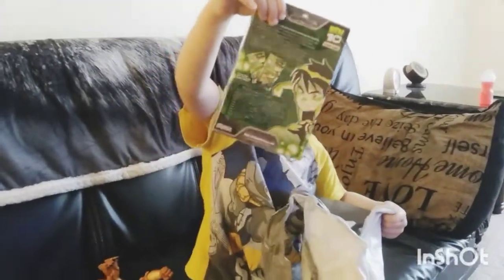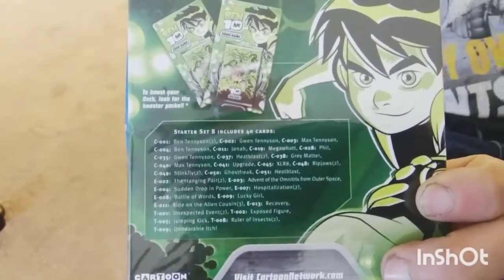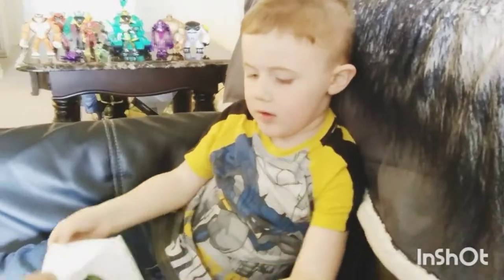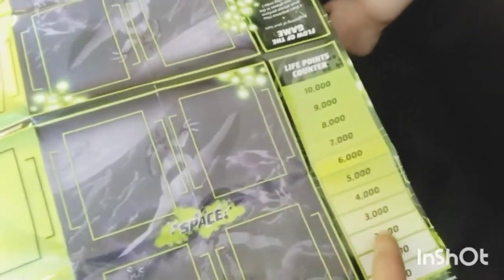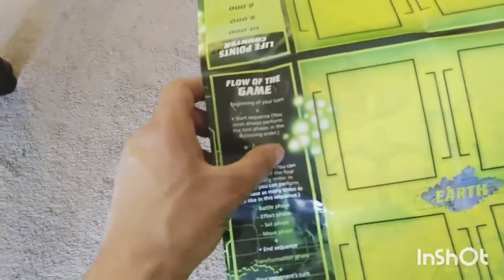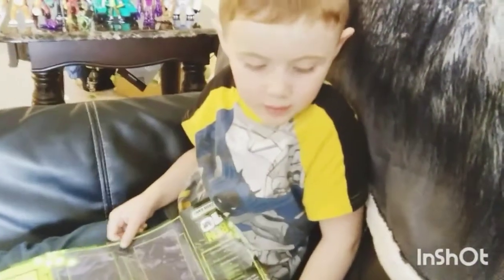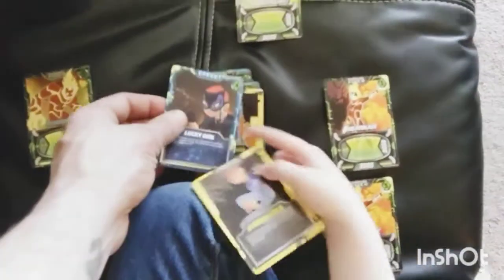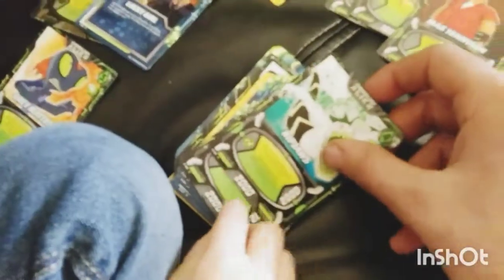Ben 10 Collectible Trading Card Game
Ben 10 collectible card game! Watch our unboxing of the vintage Ben 10 trading card game! We had to hunt this down and it paid off!

The starter deck has everything you need to try your hand at the game including a full deck, play mat and rule book!

This deck is one of two released by Bandai, but the only one more easily found. We're still hunting Players Deck A from this game.

The artwork on these cards is breathtaking, and the foil cards really jump out!

* Share our videos on your social networks.
* Don't forget to give our video a thumbs up 👍
* Leave a comment on what you liked!

Where else can you find us online?

Our Top 5 videos:

* Unboxing Remote Control Flip car! o